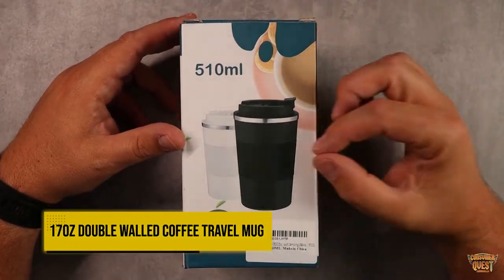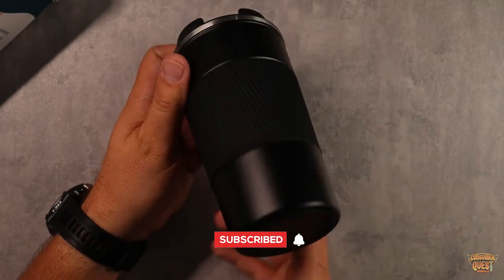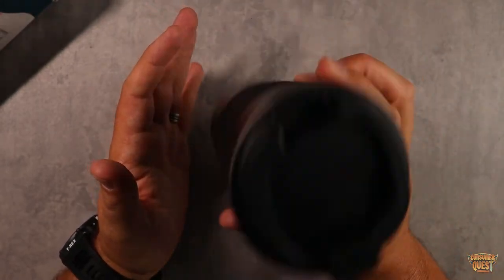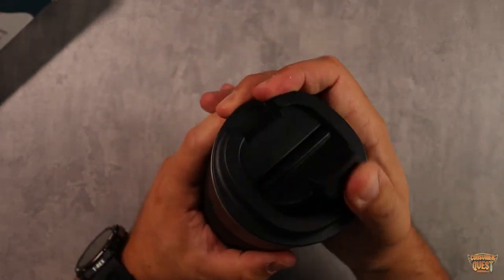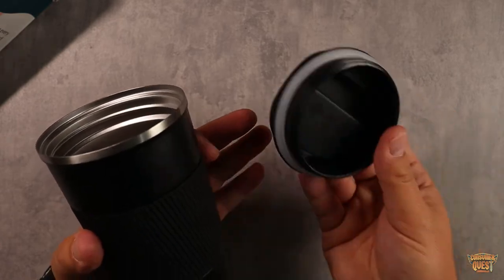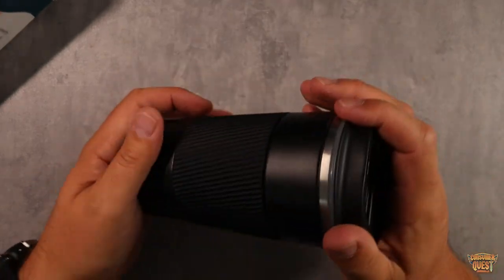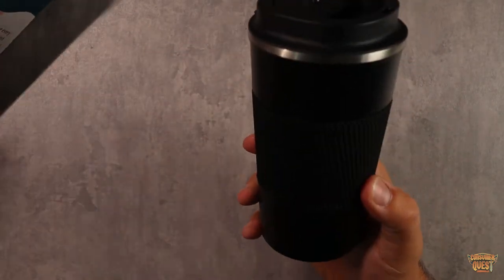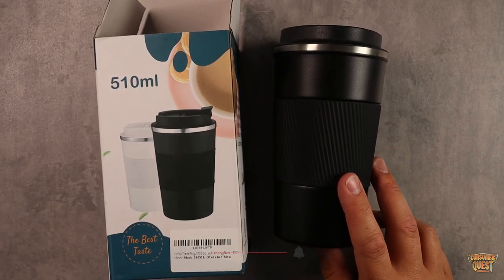17oz Double Walled Coffee Travel Mug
Coffee Travel Mug,17OZ Double Walled Insulated Vacuum Coffee Tumbler With Leakproof Flip Insulated Coffee Mug, For Hot And Cold Water Coffee And Tea In Travel Car Office School Camping (Black, 17OZ)

【Protable Coffee Travel Mug】Avovy coffee bottle is a portable travel mug when you are on the go. Avovy travel coffee mug is still lightweight even if it is full of beverages. It is suitable for most coffee machines. The lid of this Coffee tumbler has a protruding part so it is easy to find the hole without looking. The flip lid opens and locks easily, You can open the flip lid with your thumb in one second to drink from the tumbler

【Keep Your Coffee Hot and Cold for Hours】Avovy coffee tumbler is made from 18/8 stainless steel. Advanced double-wall vacuum insulation technology for maximum temperature retention, hot drinks keep warm for up to 6 hours and cold drinks stay cold for up to 12 hours and feel energized for the day. The insulated coffee cup is with premium 304 food-grade stainless steel inside, rust-free, odorless, lead-free. The lid was made of food-grade silicone, BPA-free, guaranteed high durability

【Screw-On Leakproof Lid and Non-slip Rubber Cushion】Spill proof travel coffee mug with a screw-in threaded cup lid equipped with a sealing ring, which provides a good leak-proof effect. Anti-fingerprint matte surface, comfortable to touch. The air vent on the mouthpiece, allows beverages to flow out smoothly, without gushing or overflowing. There is a rubber cushion on the bottom of the Avovy coffee cup that helps stop it from sliding about and protect furniture from scratches and chips

【Satisfy Your Different Needs】Avovy coffee mug is great for daily life and outdoor adventures and fits most vehicle cup holders, home, office, camping, traveling, at the beach, hiking, sporting activities, picnics, or just about any other activity you can dream up. This sturdy and durable quality, carefully designed, durable, fall-proof, and rust-proof, is Better than using plastic or glass bottles.

【Friendly Satisfied Warranty】Avovy coffee mug with lid is of high quality, which can long-term high-intensity use. Avovy is striving to provide a high-quality travel coffee cup and excellent customer service. Avovy provides 1 years warranty and 180-day refund service. Avovy coffee thermos is unique among coffee cups in the way, which is built to last and should perform well over time

【Eco-Friendly】 Stop wasting and polluting with store-bought plastic bottles and cups. Help save the ecosystem by using less plastic and distributing less waste across the globe by using a washable and reusable alternative to your daily beverage intake. Protect yourself and the lives of plants and animals around you by choosing Avovy

【Perfect Capacity】Avovy travel mugs has a 17oz & 13oz capacity. Its wide mouth makes it perfect for infusing drinks with fruit or ice and for effortless cleaning. Suitable for use at home, parties, and office time